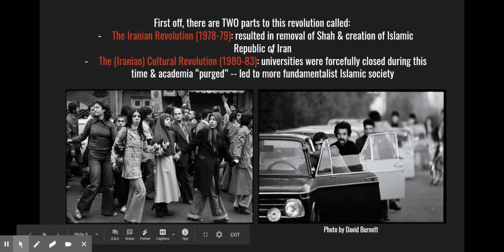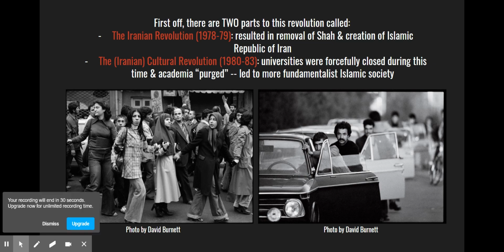Persepolis Context - Google Slides Pt. 1